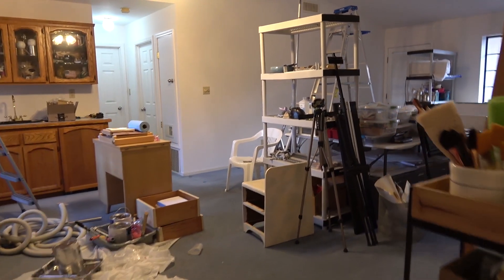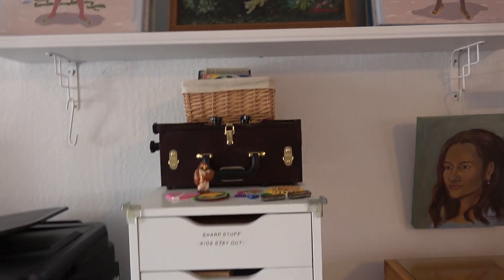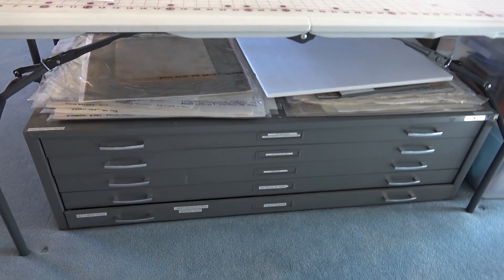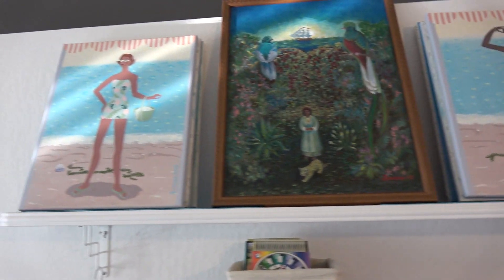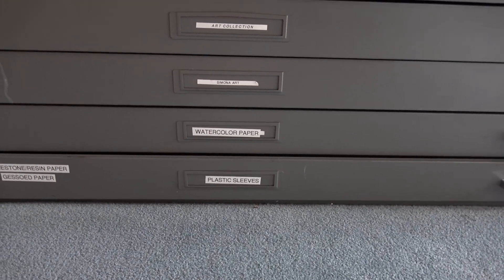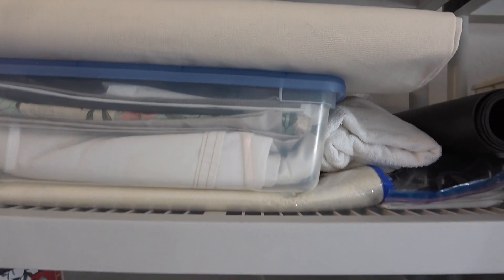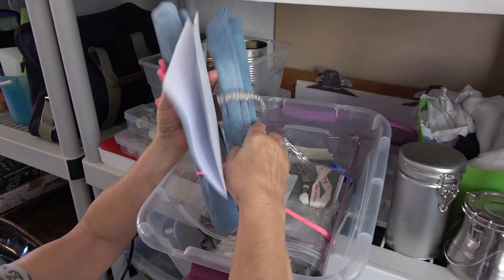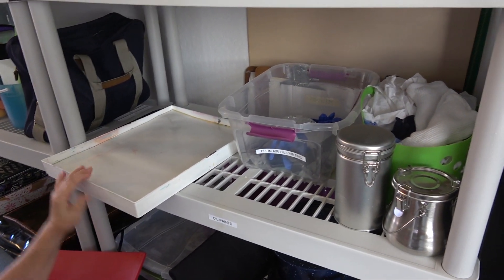ART STUDIO STORAGE SOLUTIONS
S.O.S "Studio Organizational Solutions" for visual artists...small and large studios.  An organized art studio starts with understanding workflow, plans for retrieval of tools and materials, and of course storage solutions.  Safety and comfort are also the utmost considerations.  An experienced artist offers advice on all these concepts.